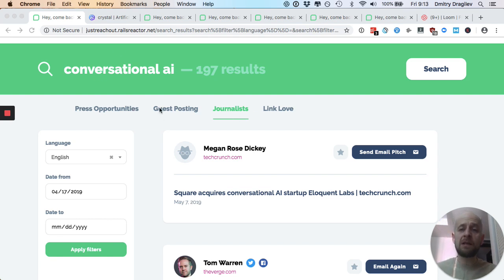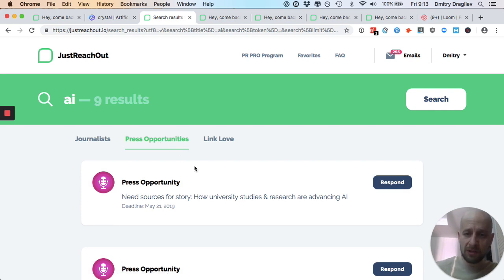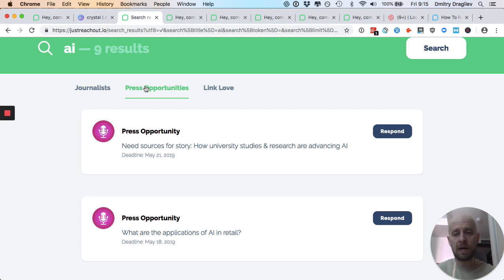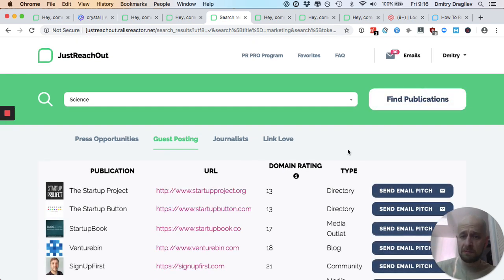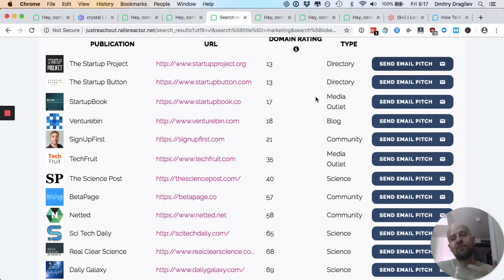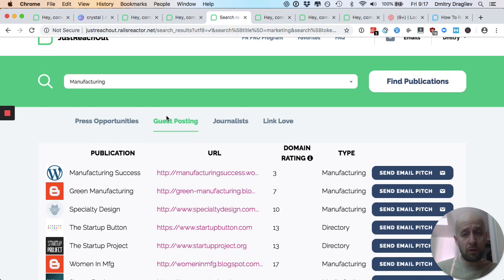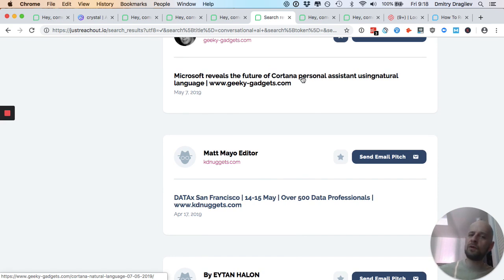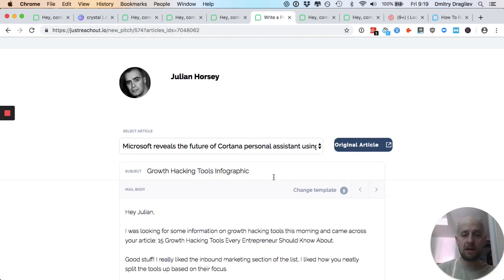JustReachOut.io Review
In this video we go over the features and capabilities of JustReachOut.io - journalist search, press opportunities, guest post search and broken link reclaiming.